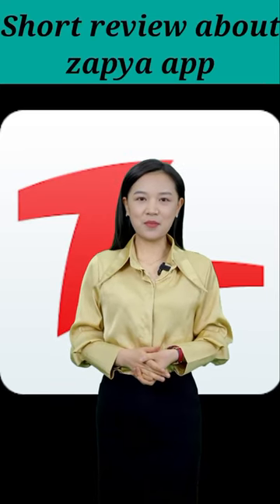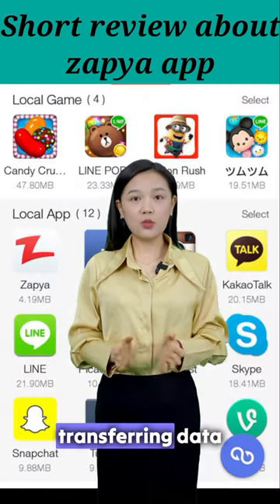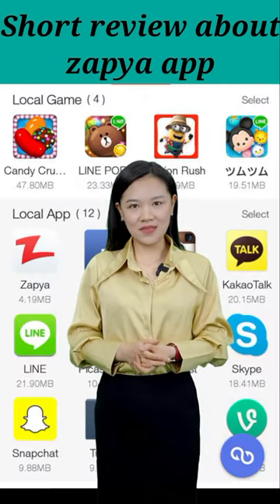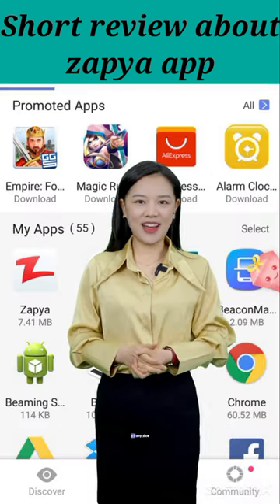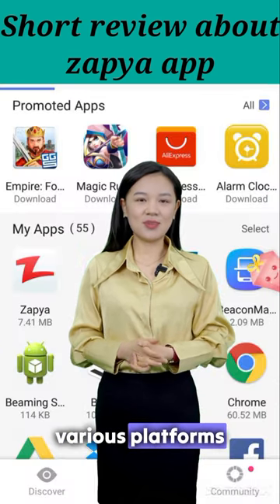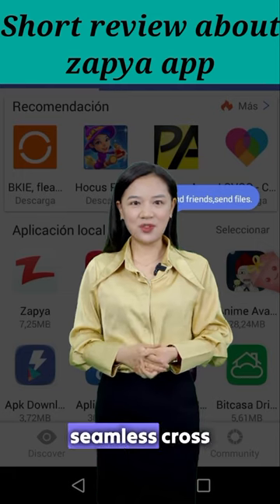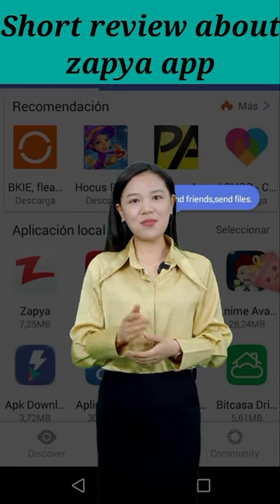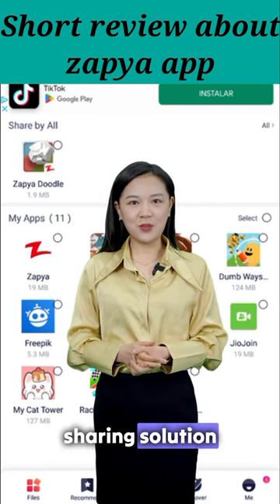Short review about zapya app 💯💯